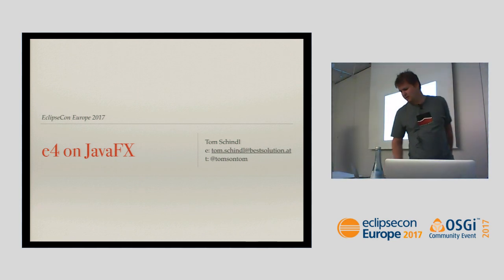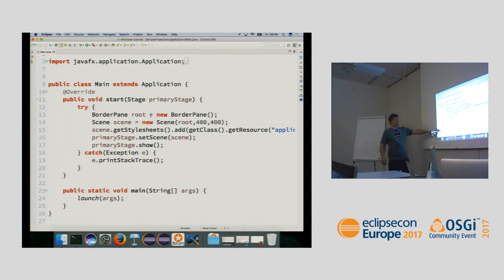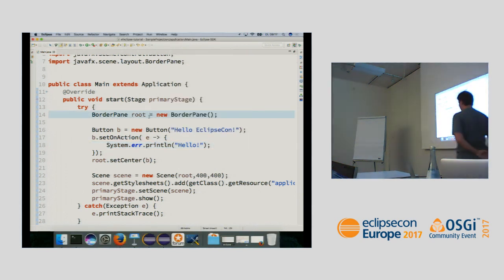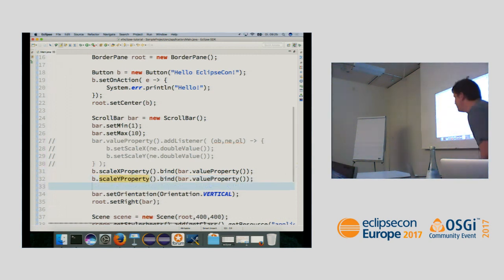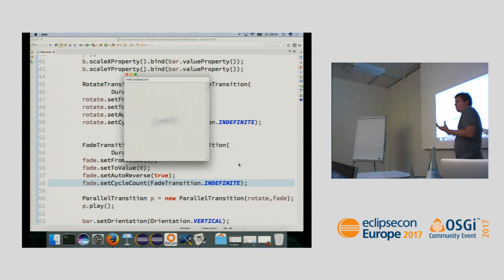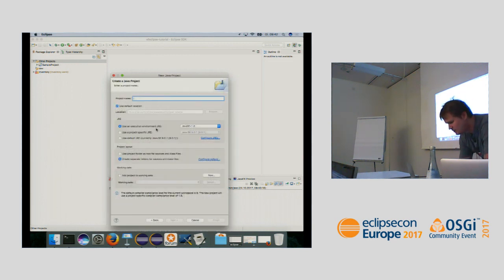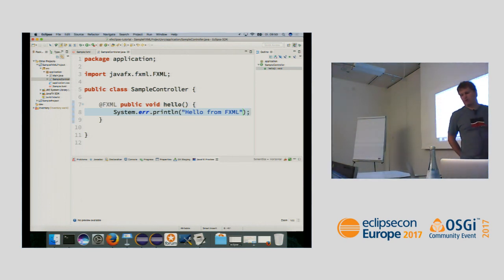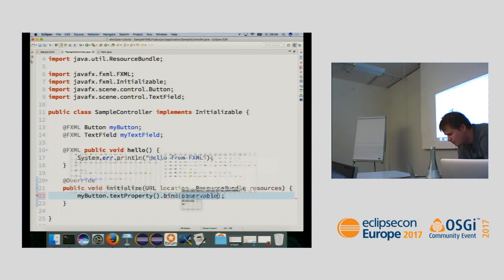ECE2017 | Developing e4 application with e(fx)clipse [Tutorial] (1/2)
In this tutorial we'll use components provided by e(fx)clipse to develop an e4 application on top of JavaFX.

Things you'll learn in the tutorial:

    Get started with with Eclipse 4 on JavaFX
    What's the difference between Eclipse 4 on SWT and Eclipse 4 on JavaFX
    Use advanced features like Animation, Real and Fullblown Theming support and much more

But this tutorial is not just for those who want to learn about Eclipse 4 on JavaFX because we'll tackle things generally import to develop professional e4 applications:

    We'll learn about MVVM
    We'll show you how to structure your application code so that your business code is free of Eclipse Framework dependencies (I'm look at you IEclipseContext!)
    Make you Event-System a bit more typesafe and much more!

This tutorial assumes that you have a basic understanding of Eclipse 4.

Speaker(s):
Thomas Schindl (BestSolution)